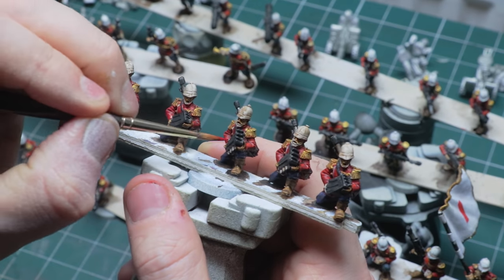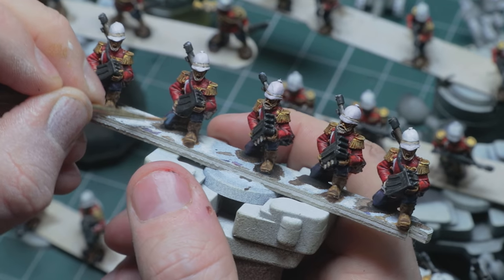Retro Warhammer 40k Miniature Speed Painting Challenge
me and Laclan from @Zorpazorp challenged each other to a Retro Speed painting miniature challenge. me painting my old school praetorian guard from the 90s and Laclan is painting his vostroyans quite a fair contest Who Will Win?

America Distributor ( Sign up for trade at bottom of web site)